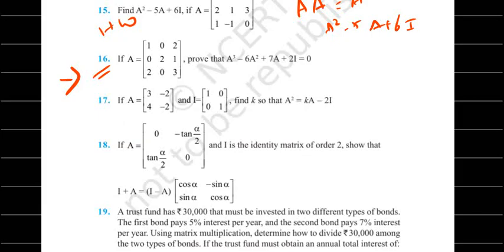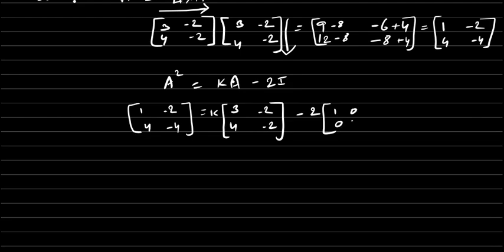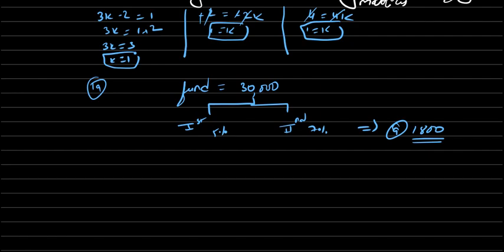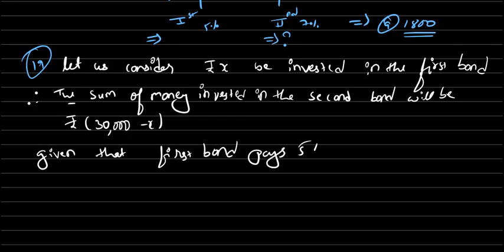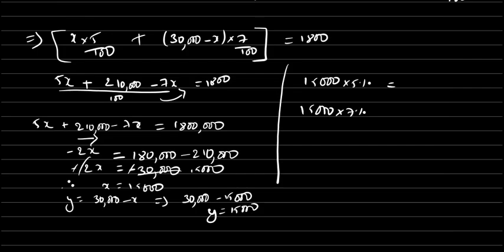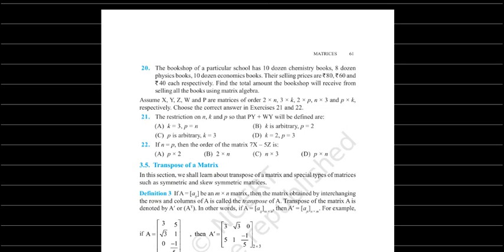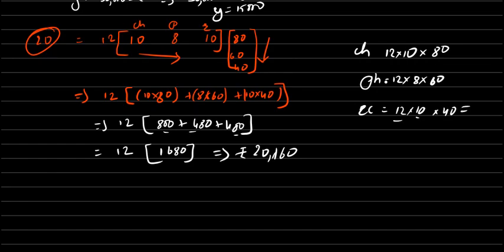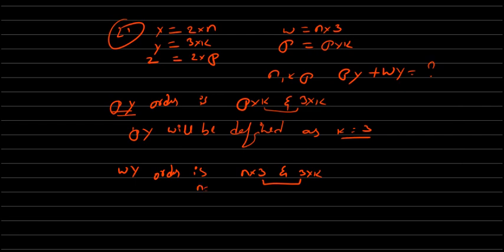Master Class 12 Mathematics | Matrices Exercise 3.2 Solutions | Lecture 17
Here you’ll find complete NCERT  Class 12 Mathematics solutions, explained step by step with easy tricks and smart methods. My goal is to make maths stress-free and help you score better in exams while truly understanding the concepts.